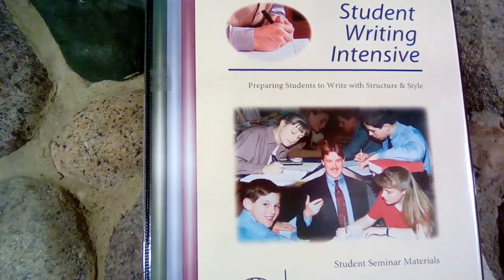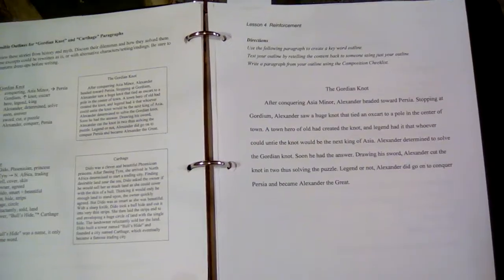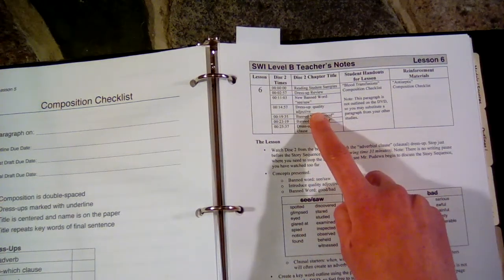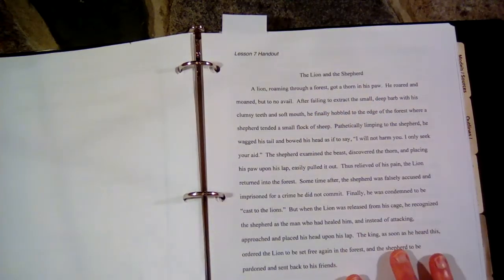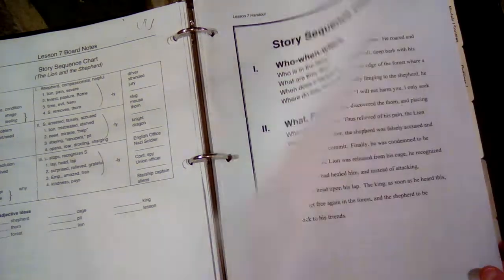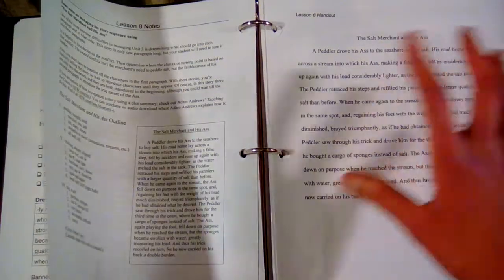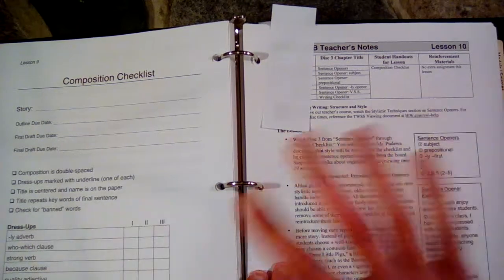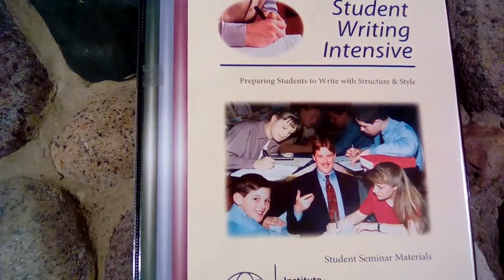IEW Student Writing Intensive Structure and Style Level B UPDATE!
In this video, I give an update on how this program is working for us this school year!